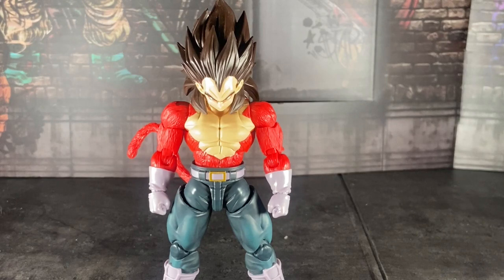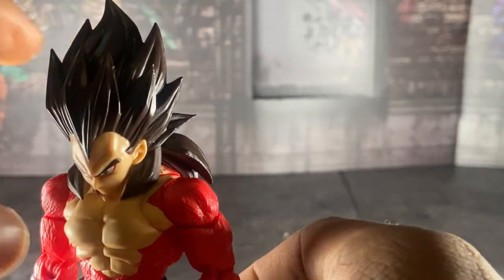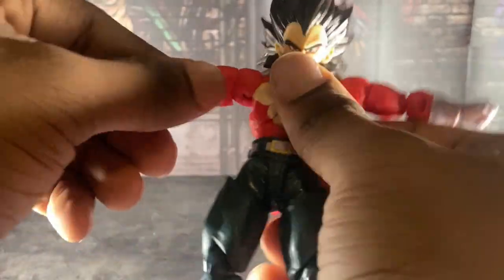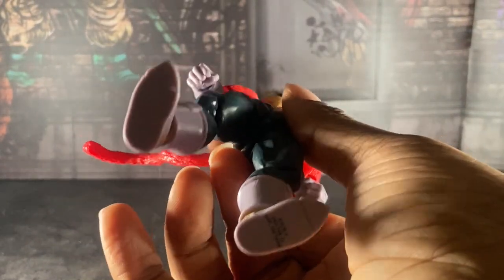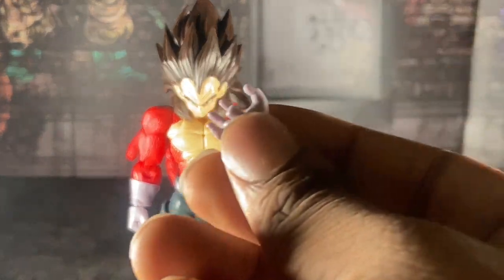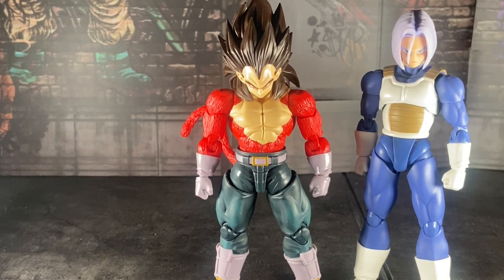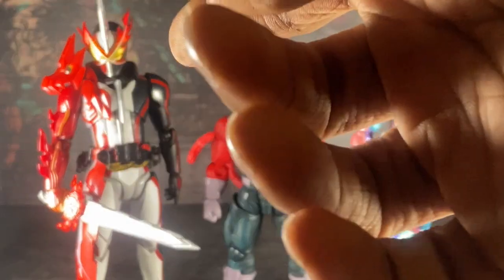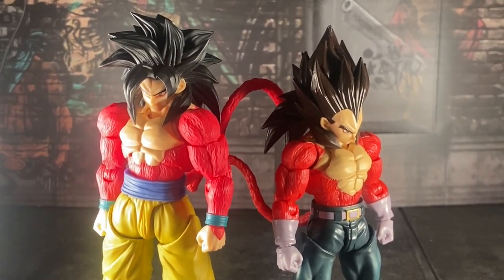SH Figuarts Super Saiyan 4 Vegeta Review